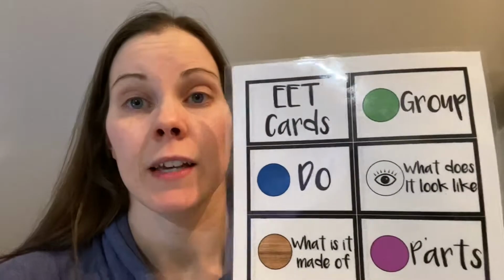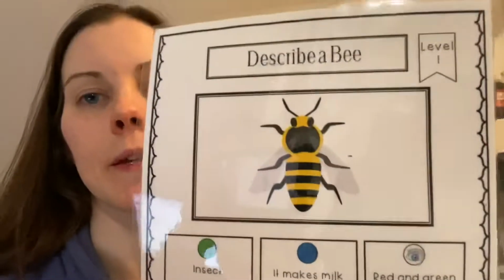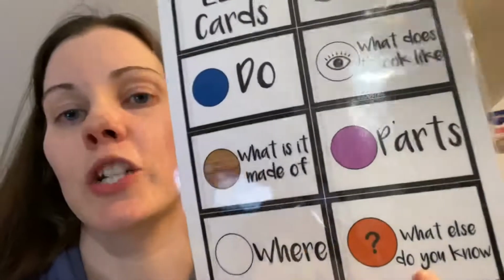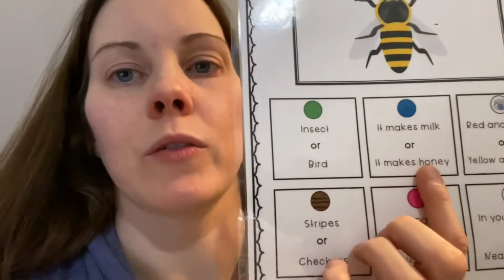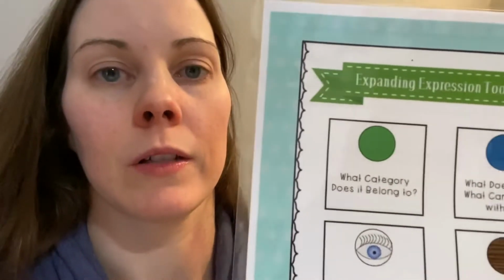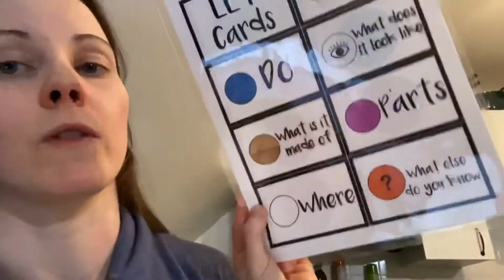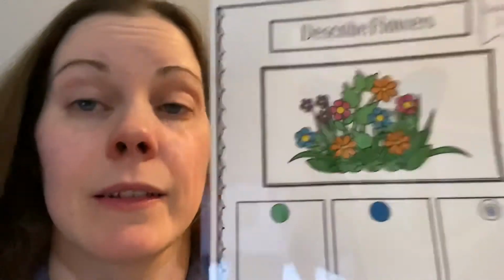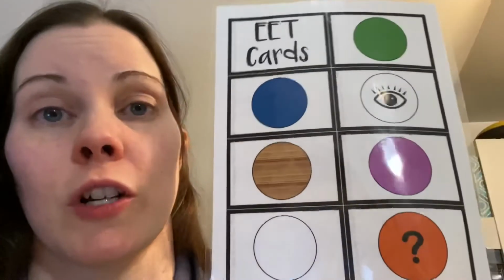Describing Objects- how to use the Expanding Expression Tool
This activity was created to describe how to use the Expanding Expression tool to help student describe objects. The visual supports are located under the “Describing Objects - Expanding Expression Tool” folder in my Google Classroom